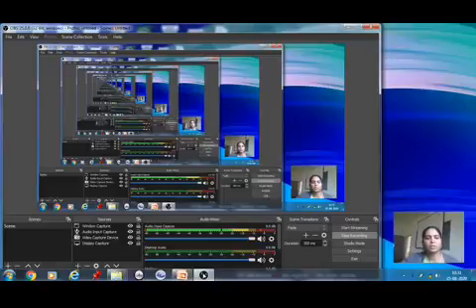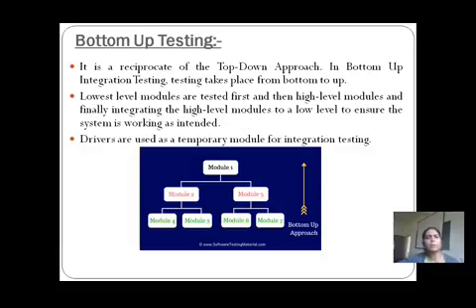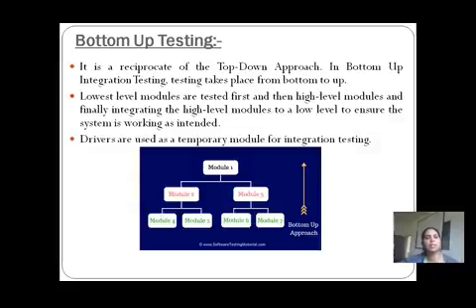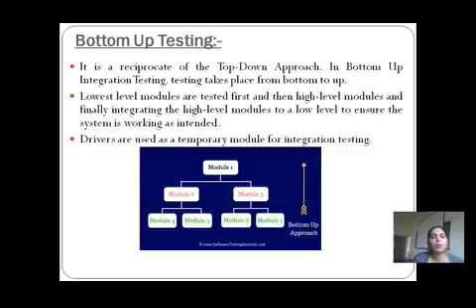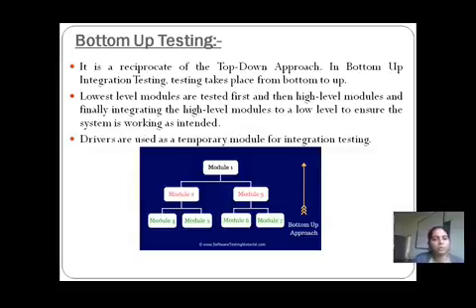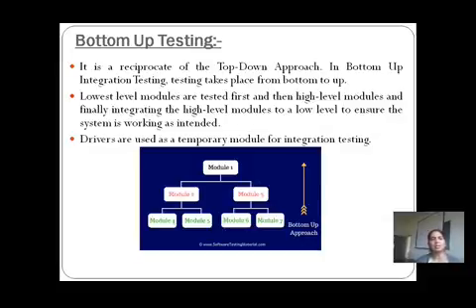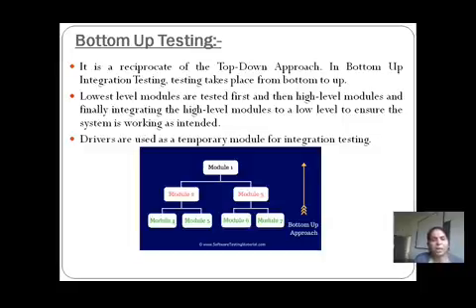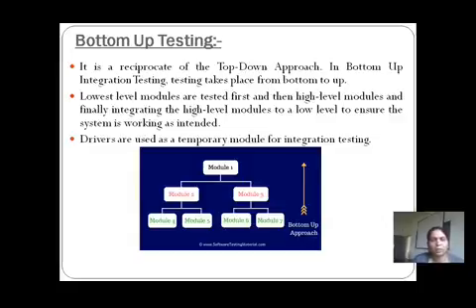ST VIDEO UNIT2 BOTTOM TESTING VIDEO NO 22